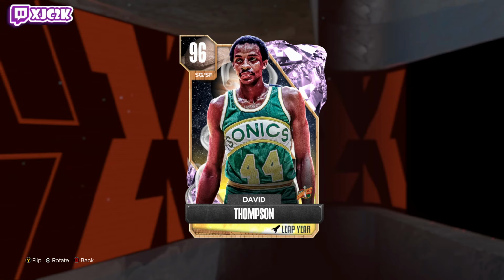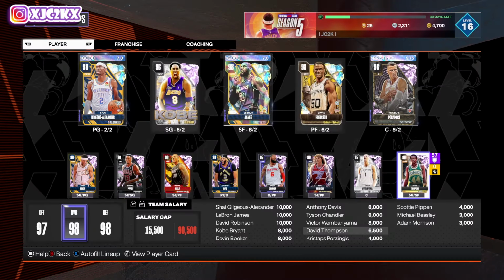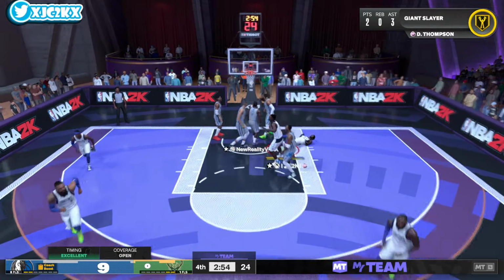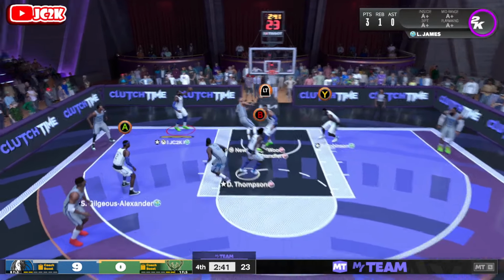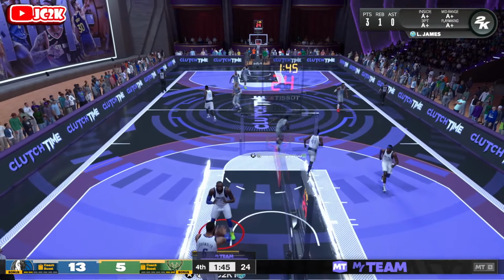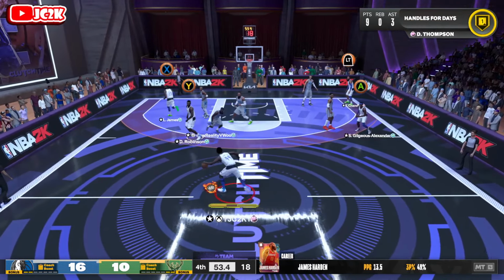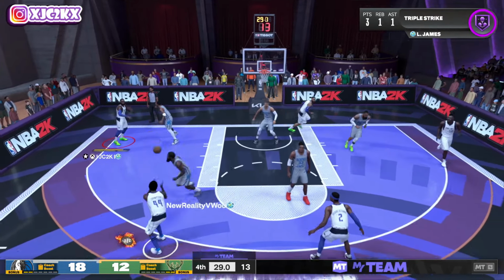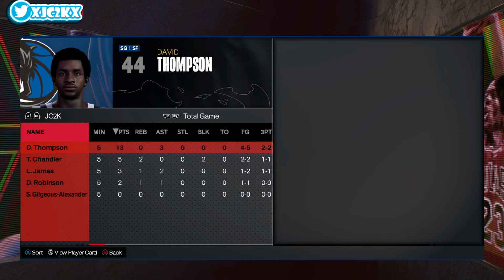PINK DIAMOND DAVID THOMPSON GAMEPLAY!! THE SKYWALKER WAS IMPRESSIVE IN NBA 2K24 MyTEAM!!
In this video I did gameplay with the brand new Pink Diamond David Thompson! The Skywalker came out Friday in the new Leap Year packs alongside other cards such as 100 Overall Kevin Garnett, Galaxy Opal John Wall, Galaxy Opal Lonzo Ball, and so many more in NBA 2K24 MyTeam!! If you enjoy this video please make sure to leave it a like and a comment and most importantly make sure to hit the subscribe button to help me grow towards 25,000 subscribers on the channel!